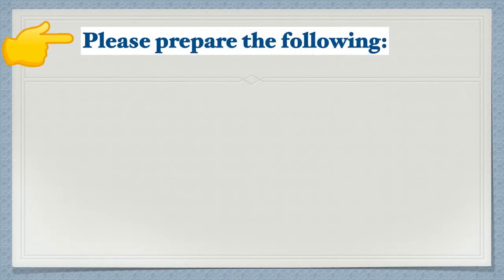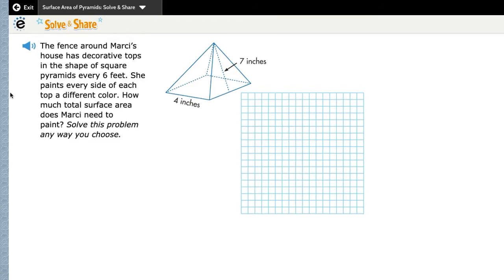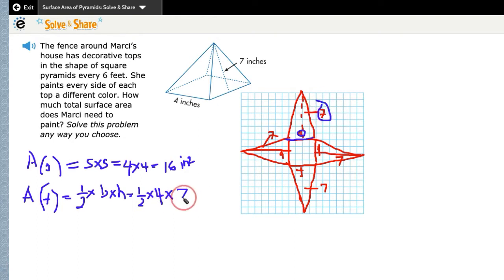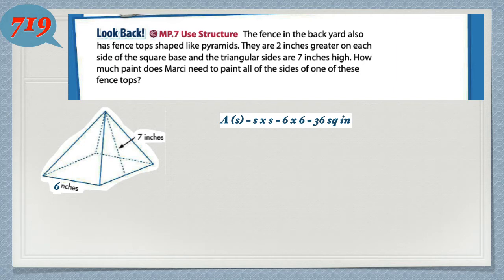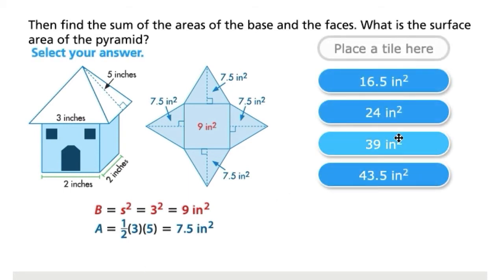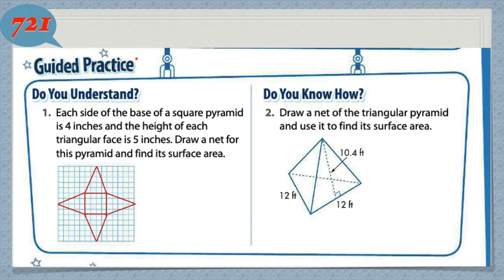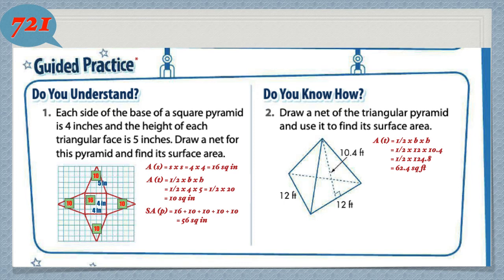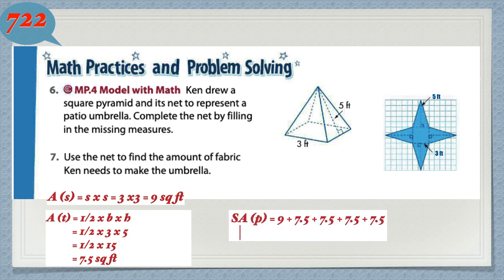Surface Areas of Pyramids